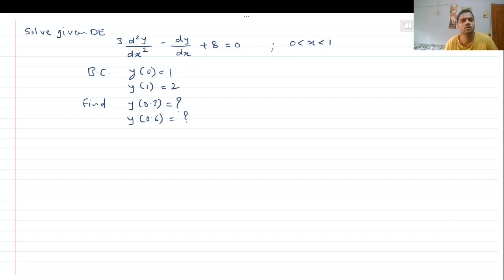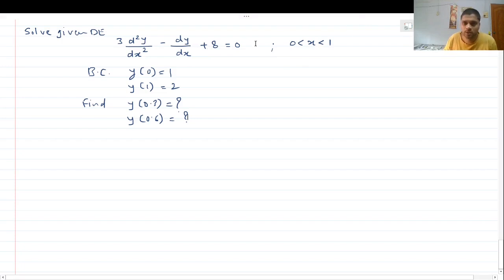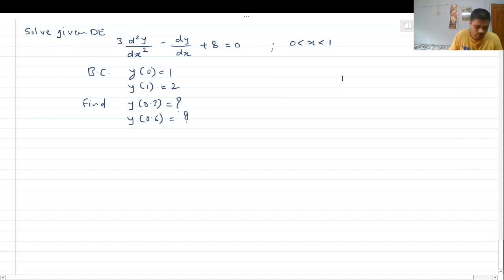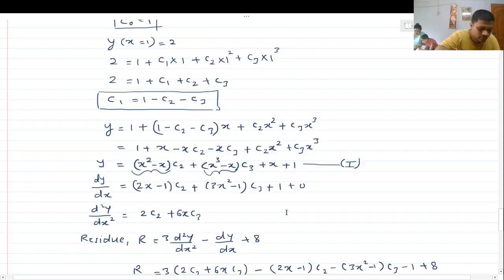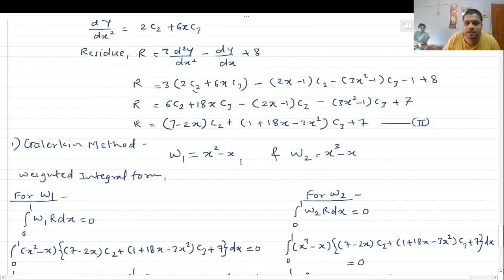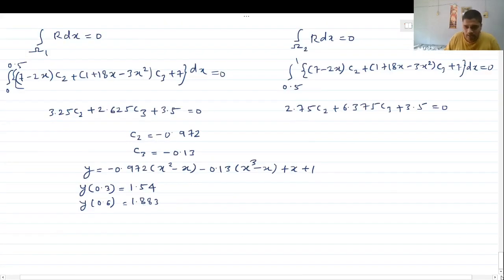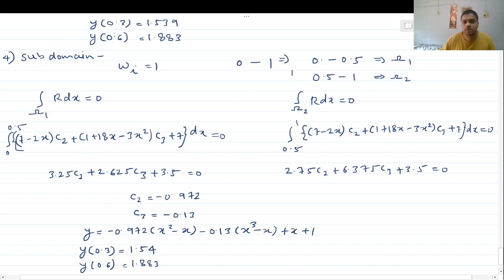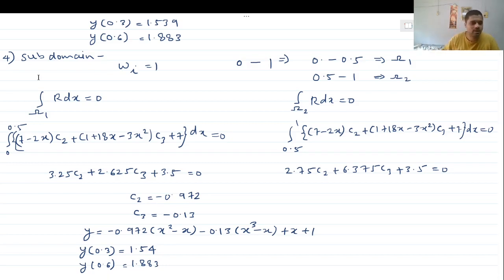Weighted Residual Methods - Galerkin, Petrov Galerkin, Subdomain, Least Square & collocation method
This video lecture explains all the weighted residual methods which include Galerkin, Petrov Galerkin, Subdomain, Least Square & collocation methods and one example problem solved by all these methods. Also for error estimation the answers are compared with exact solution.
*correction in the Galerkin Method equation 1 - Please read it as -C2-1.5163C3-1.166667=0